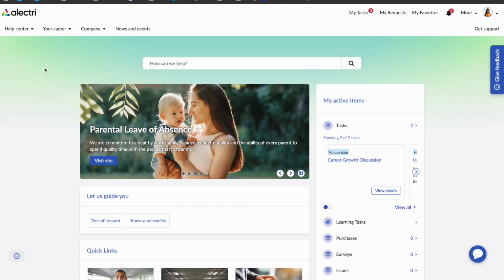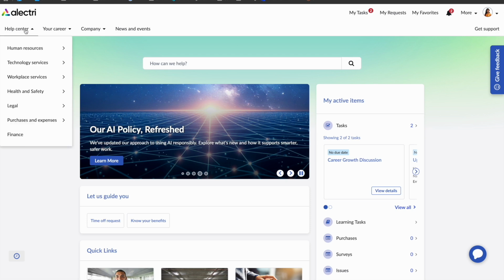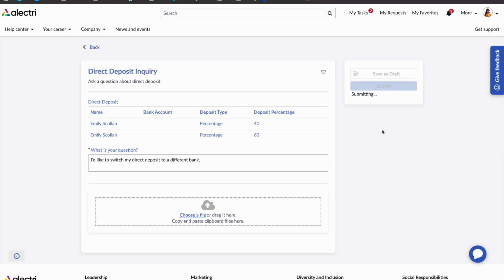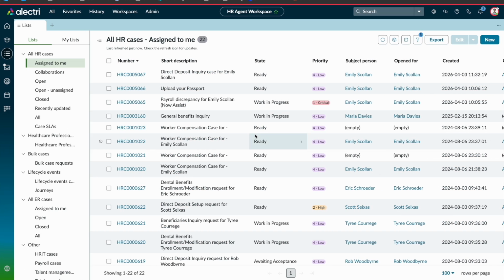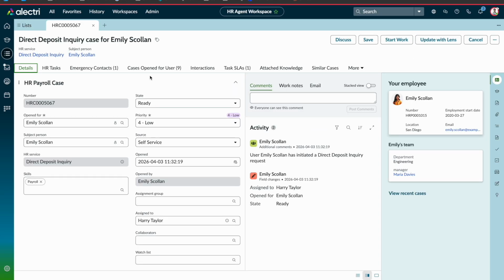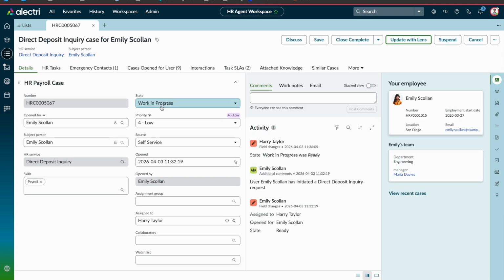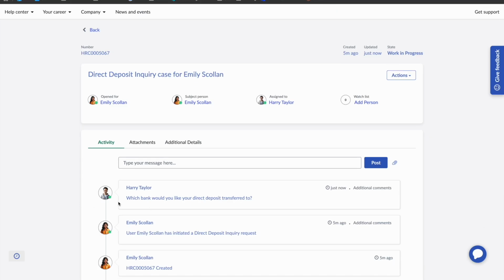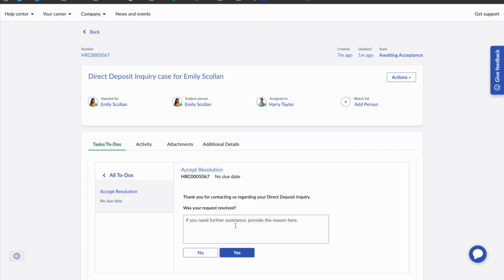HRSD - Case Management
Slalom's implementation of ServiceNow's HR Case Management paired with Now Assist (AI) captures every employee question, request, and issue in one governed system, then routes it automatically to the right team with the right level of confidentiality.

Now Assist categorizes incoming cases, summarizes what the employee actually needs, and drafts a resolution before an agent even opens the record. There is no longer a need to manage sensitive HR requests across shared inboxes, spreadsheets, and hallway conversations where things get lost, delayed, or seen by the wrong people.

No matter which HR functions you support, from benefits and payroll to employee relations and leave, Slalom can enable you to deliver consistent, auditable, and dramatically faster case resolution.